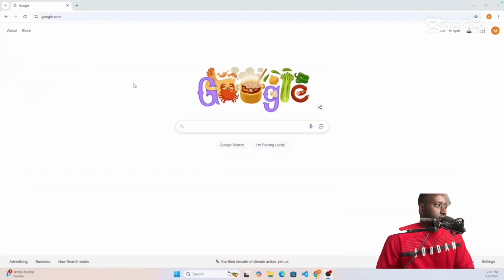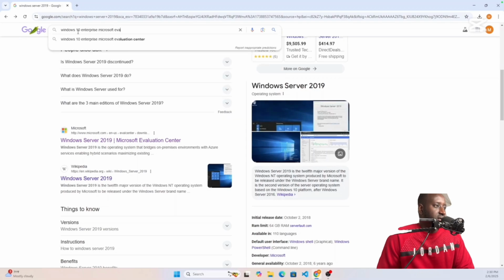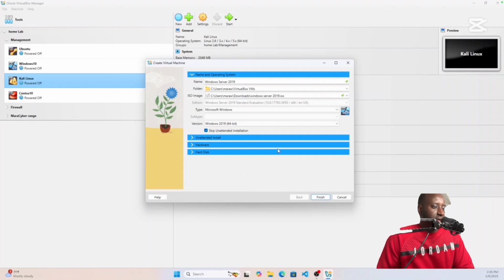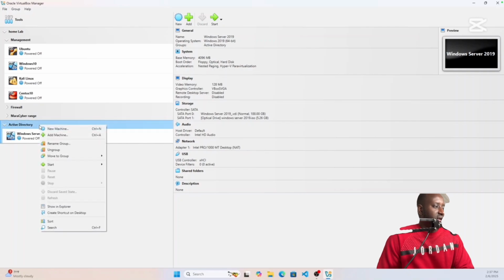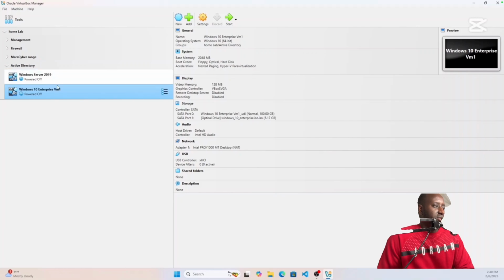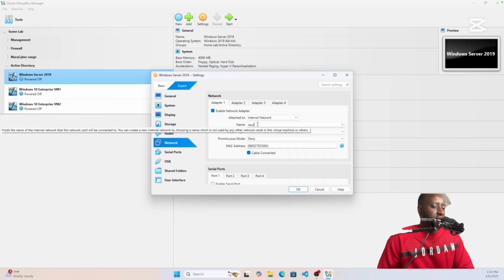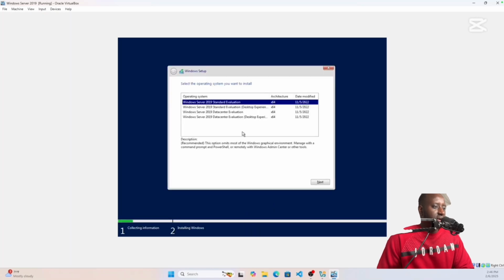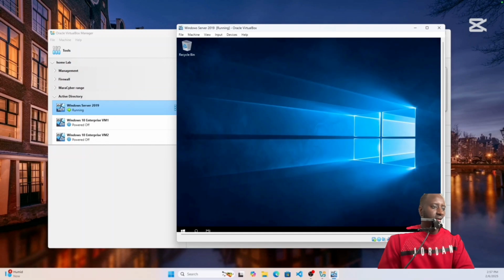Installing Windows Server 2019 & Setting Up Active Directory| Step-by-Step Guide.(Part 1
Welcome to Part 1 of my Windows Server 2019 and Active Directory setup series! In this video, I’ll walk you through the entire process of installing Windows Server 2019 and preparing it for Active Directory (AD) configuration. This is the foundation for building a robust domain environment, whether for a home lab, study, or professional use.

🔧 What You’ll Learn in This Video:

How to download and install Windows Server 2019.
Initial server configuration and setup.
Preparing the server for Active Directory Domain Services (AD DS).
Tips for optimizing your server environment.
This tutorial is perfect for IT professionals, students, or anyone looking to gain hands-on experience with Windows Server and Active Directory.